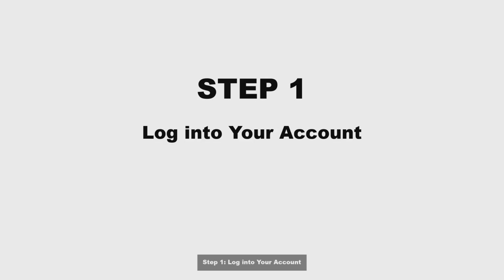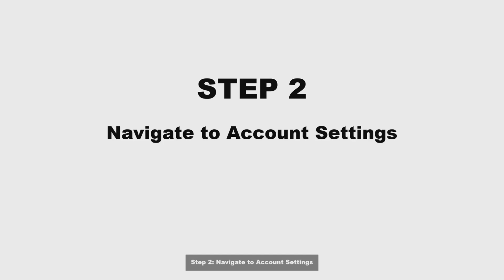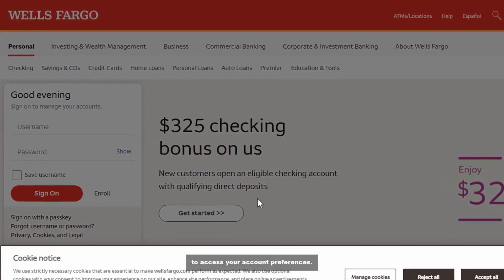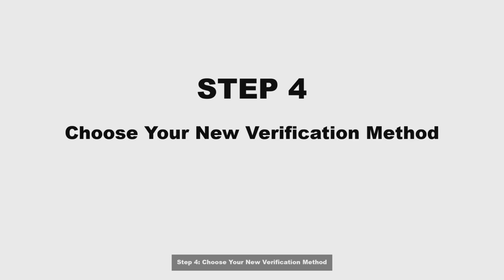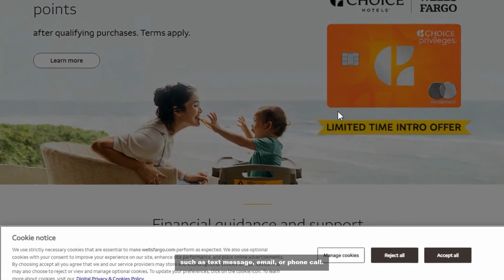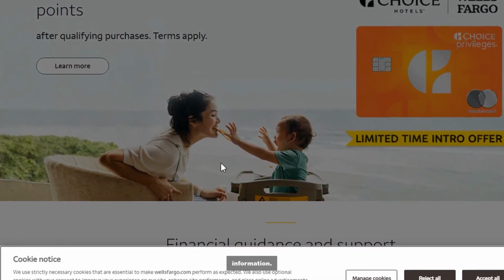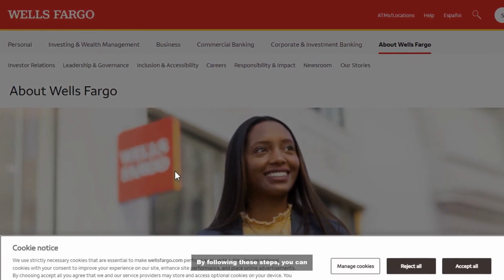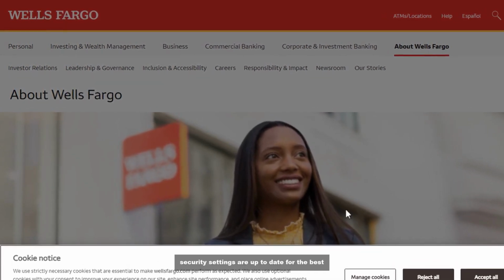How To Change Verification Method On Wells Fargo 2026 (STEP BY STEP)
In this video, we will show you how to change the verification method on Wells Fargo in 2026, step by step. Whether you're looking to update your security settings or switch to a different verification option, we've got you covered.